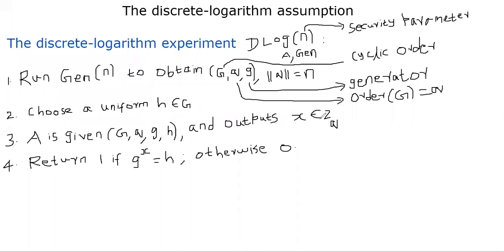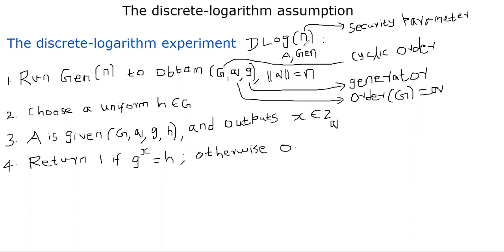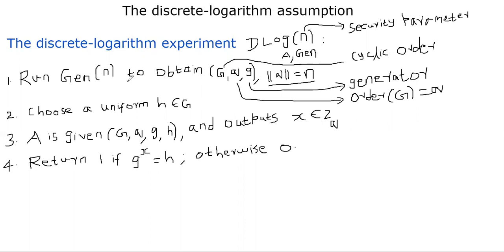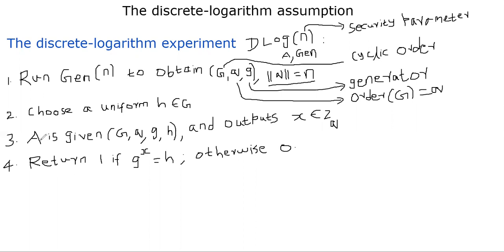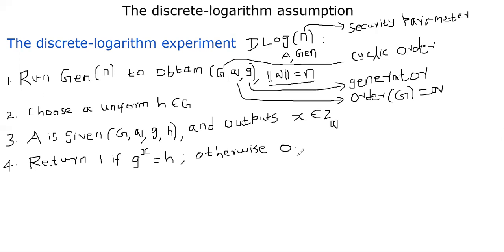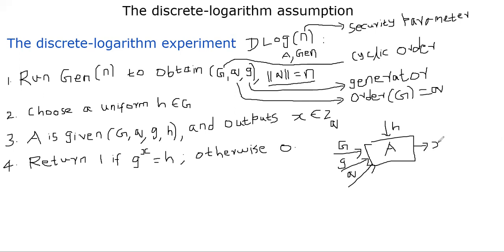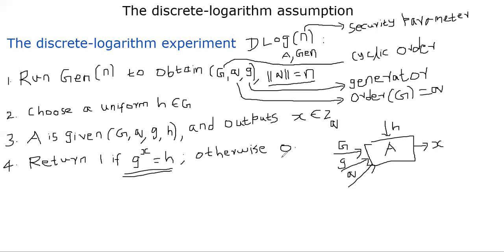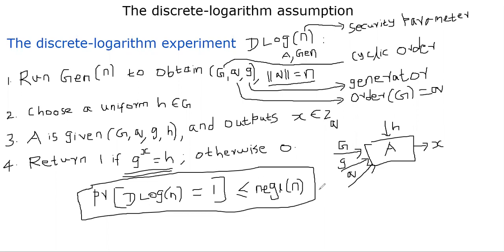Discrete-Logarithm Assumption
We formally define the DL assumption.